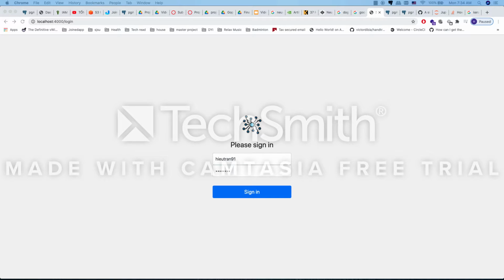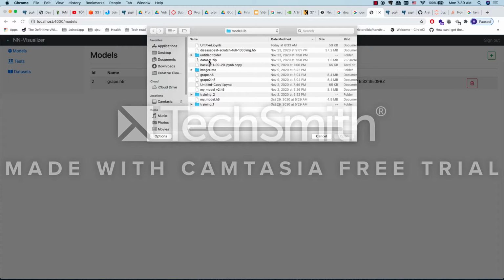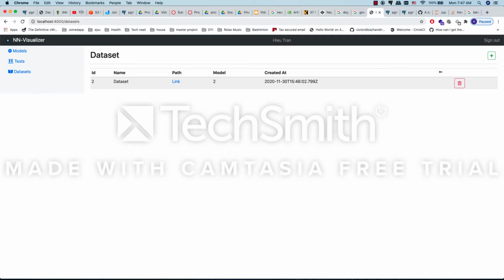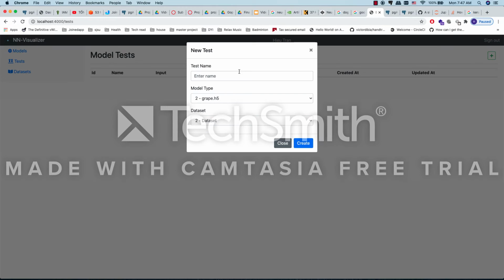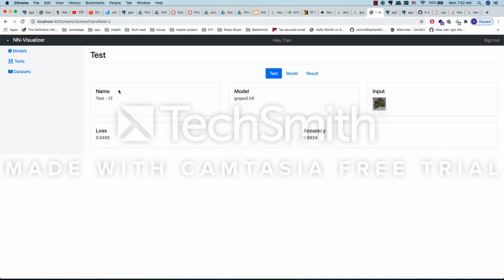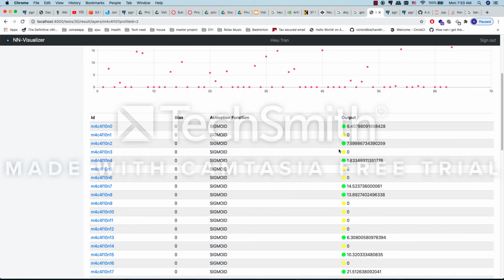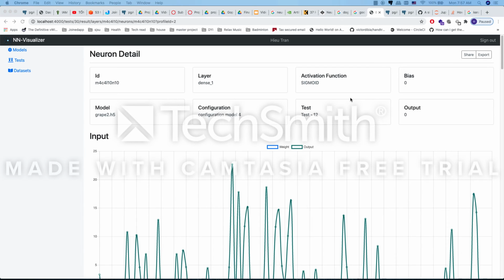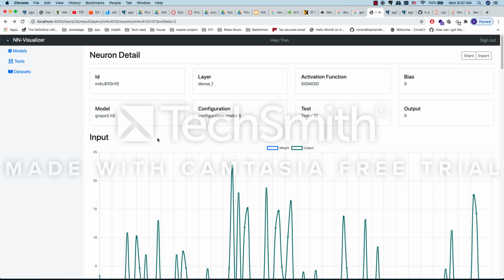Project Demo- Whitebox (Model-based) AI testing for Machine learning models